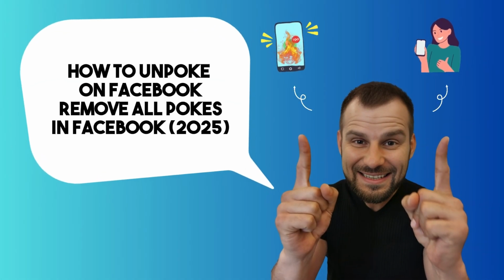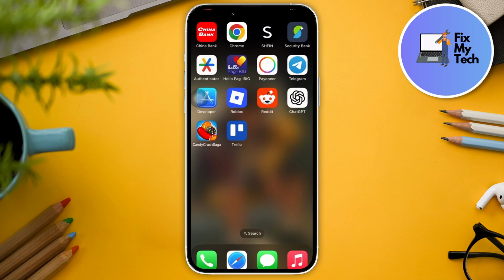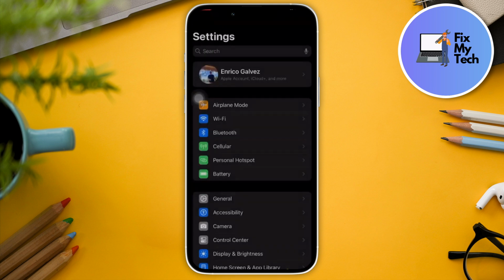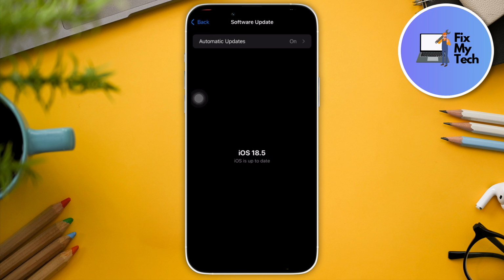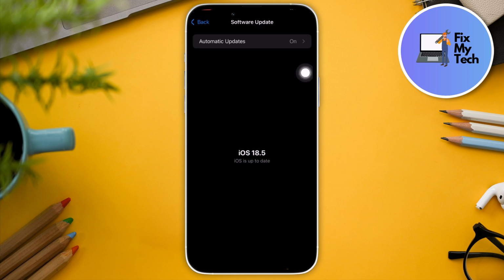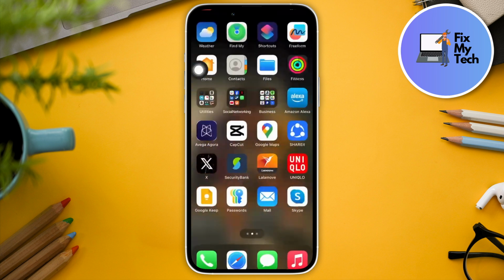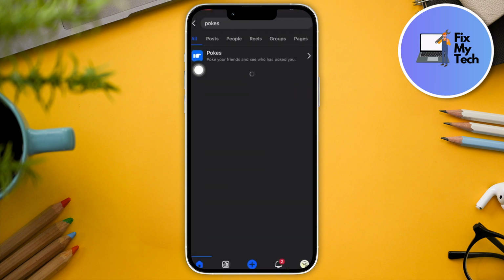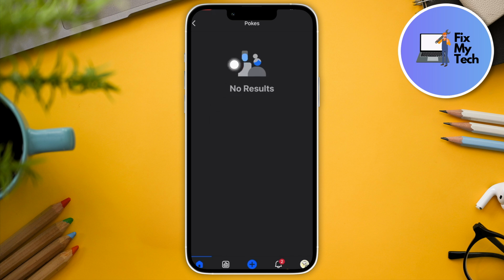How To Unpoke On Facebook | Remove All Pokes In Facebook (2025)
How To Unpoke on Facebook (2025) | Remove All Facebook Pokes Quickly 📱❌
Accidentally poked someone on Facebook? Or want to remove old pokes from your activity? This quick and easy 2025 tutorial shows you how to unpoke on Facebook and remove all pokes from your account – step-by-step!

💡 In This Video, You’ll Learn:
✔️ How to undo a poke on Facebook (2025 method)
✔️ How to remove multiple pokes or clear poke history
✔️ Where to find the Poke feature in the latest Facebook app
✔️ Works for Android, iPhone, and Desktop

📌 Updated for the latest Facebook interface and app version